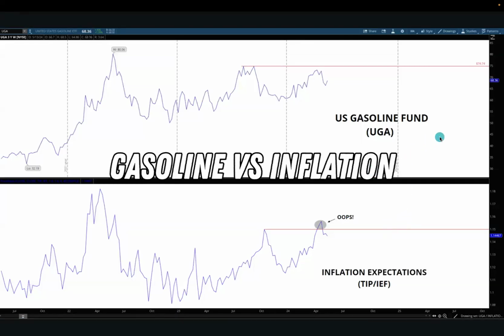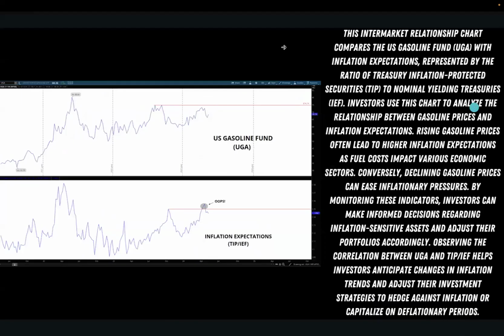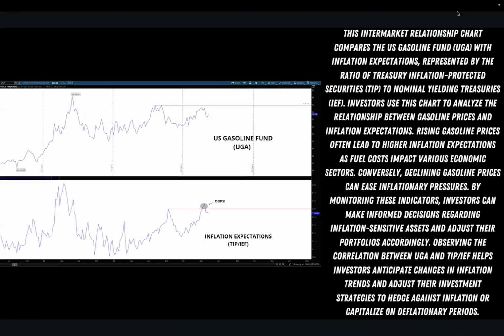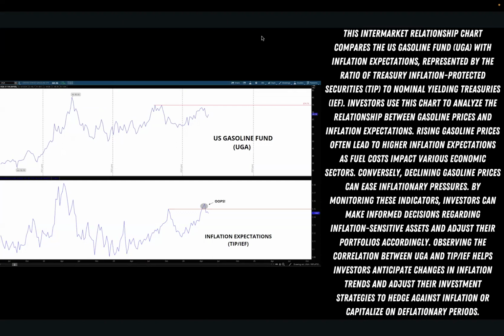Using Gas Prices As A Leading Indicator For Profitable Trading